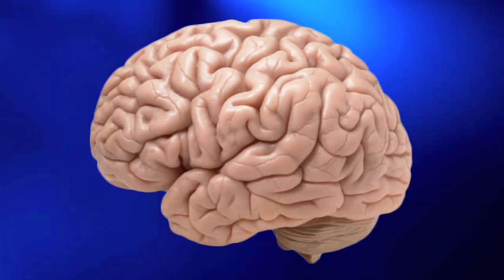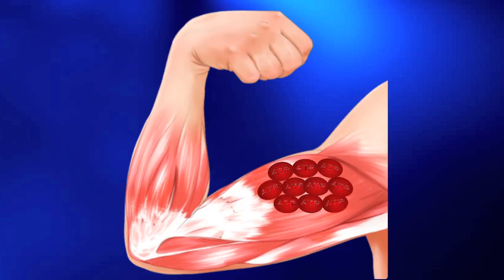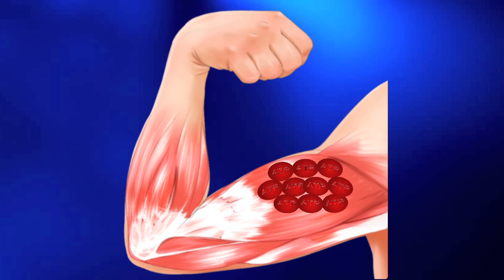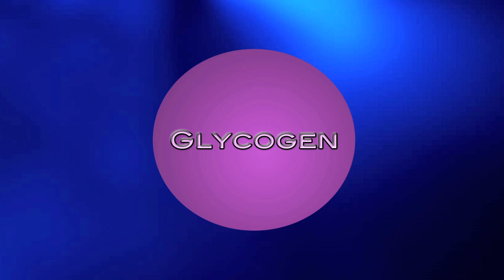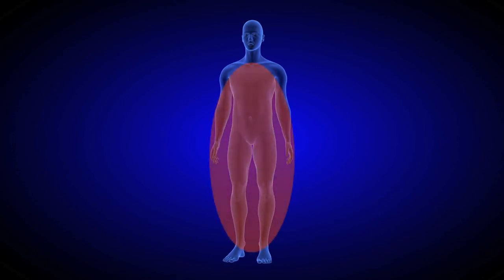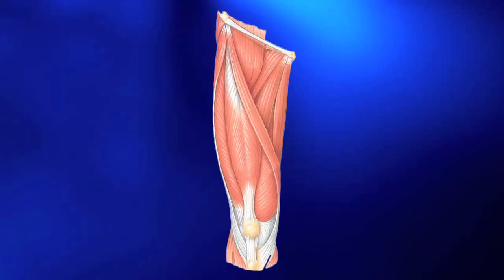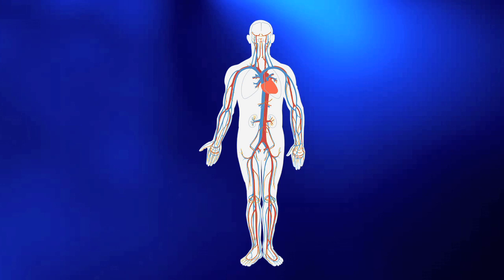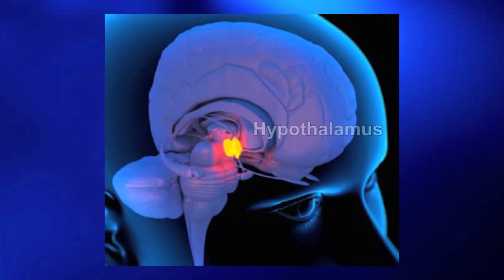What happens to the body when we dance? - SDC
The human body is an amazing machine. Like any machine, it needs fuel to run, and then turn that fuel into energy.
In this video, we go over all the things that happen to the body when dancing.

Where does the energy come from?
How do the muscles use any fuel reserves?
Why do we breathe heavier?
Why does the heart beat faster?
Why do we seat?
Why do we flush?
And why do we feel great after a good night of dancing?